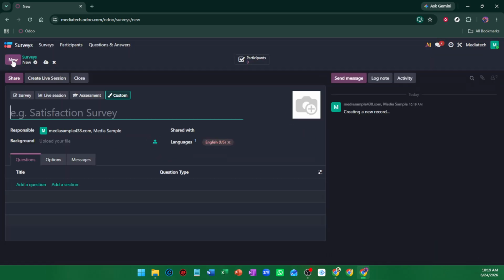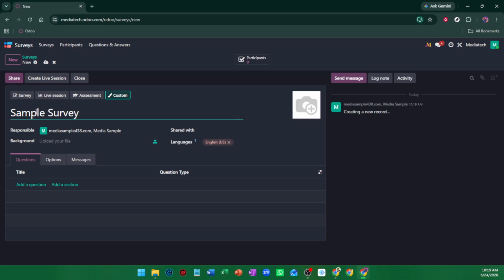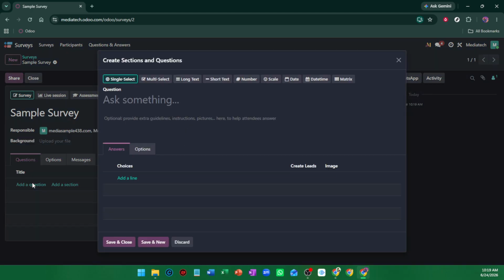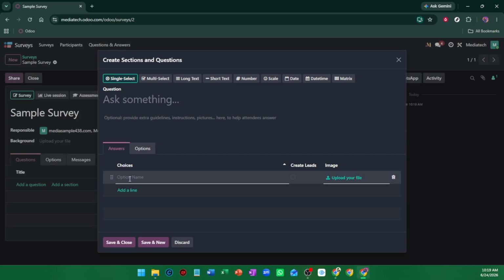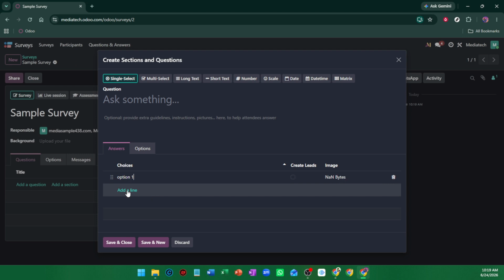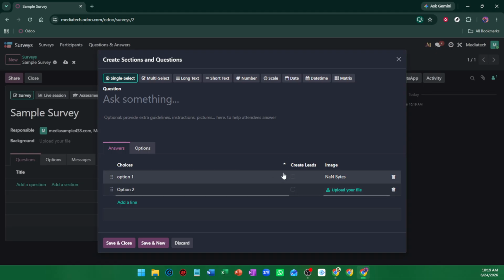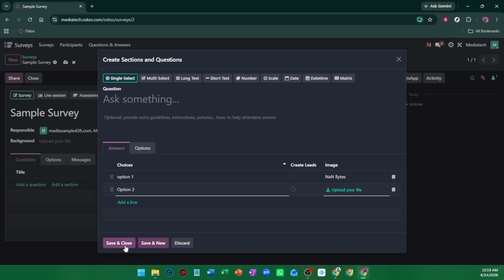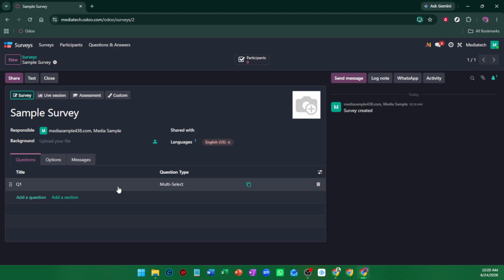How to Create Feedback Surveys in Odoo [2026 Guide]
In today's video we cover: create feedback surveys in Odoo, Odoo surveys tutorial 2026, how to create feedback surveys in Odoo step by step, Odoo survey module guide, customer feedback surveys Odoo, employee surveys Odoo, online forms Odoo, create questionnaires Odoo, survey automation tutorial, collect customer feedback Odoo, analyze survey results Odoo, business survey software, ERP survey management, Odoo forms tutorial, Odoo beginner guide, Odoo tips and tricks, Odoo full guide 2026, ERP software training video, customer satisfaction surveys, employee feedback system, Odoo survey builder